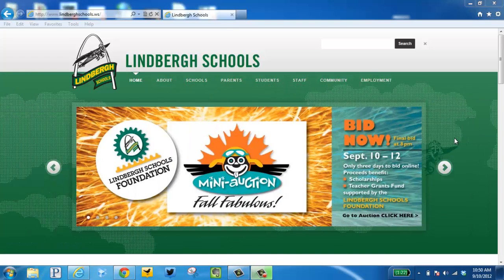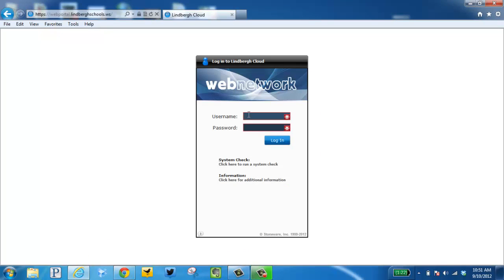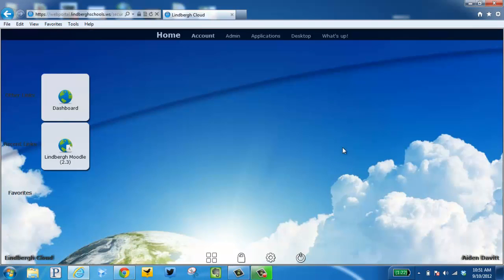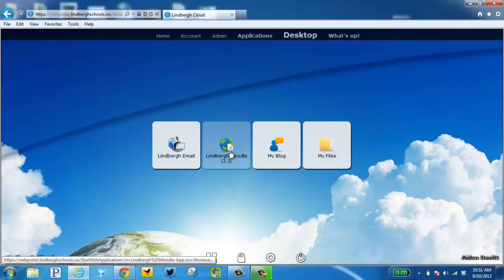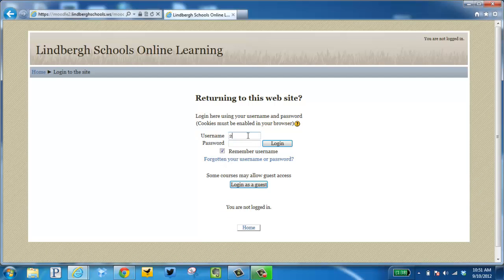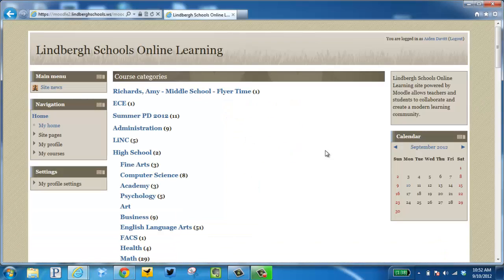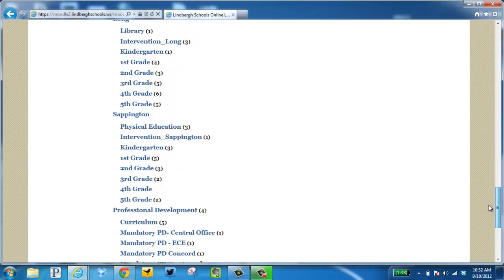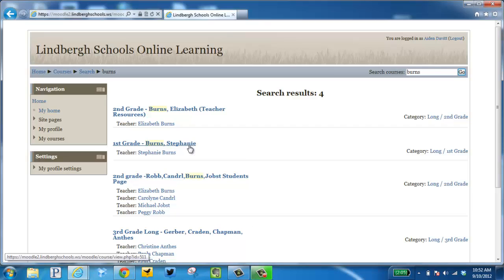Access the Cloud - Find Your Course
How to access the cloud and find your course in the moodle.